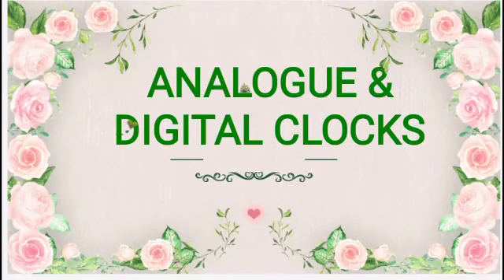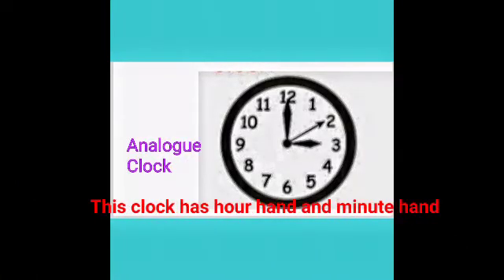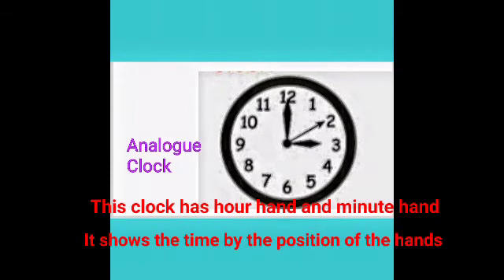IDEAL & ADHARSH GRADE 3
Class.                      :3
Subject.                   : Maths
Session.                  :15
Portion of heading : Analogue and digital clock